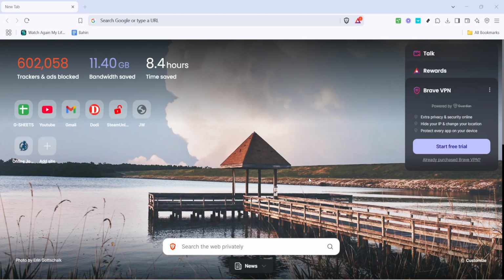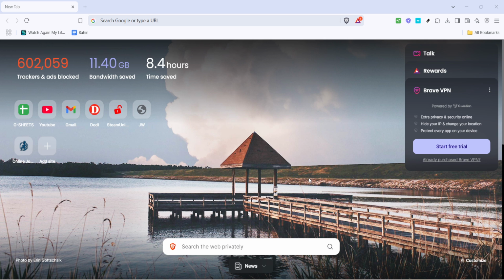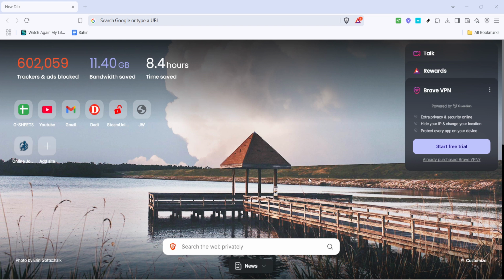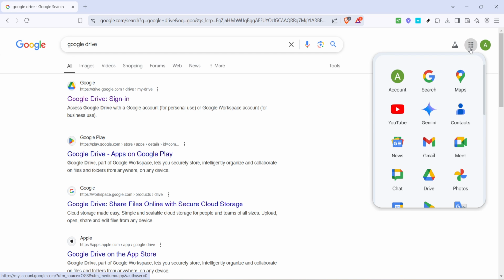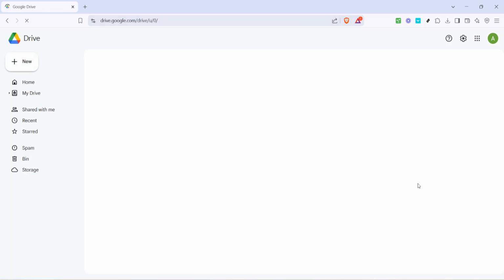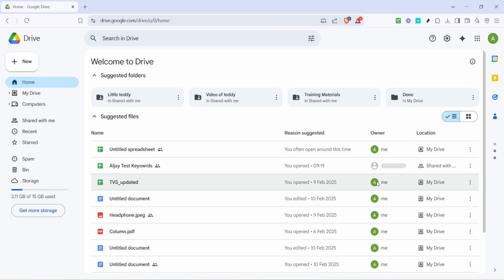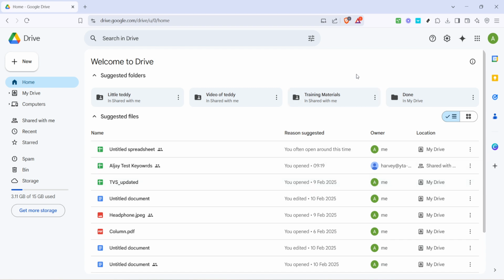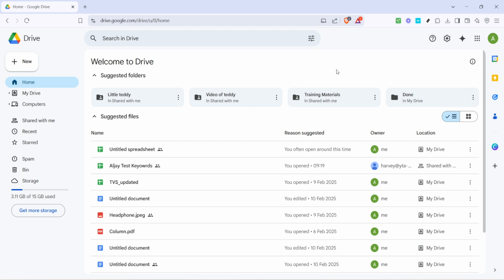How to Access Google Drive (Full 2025 Guide)